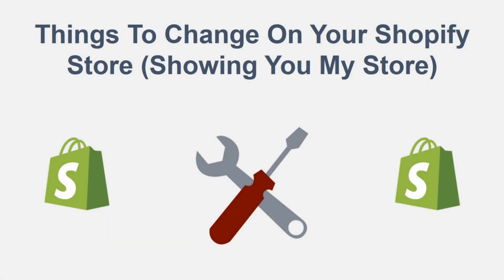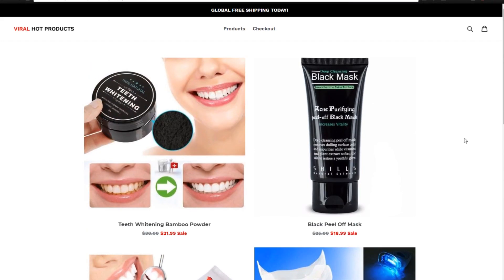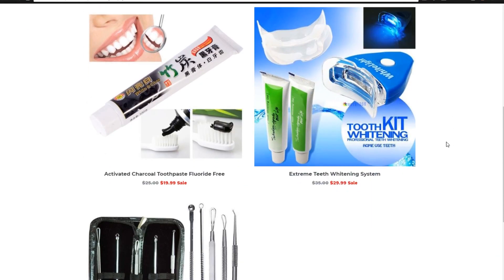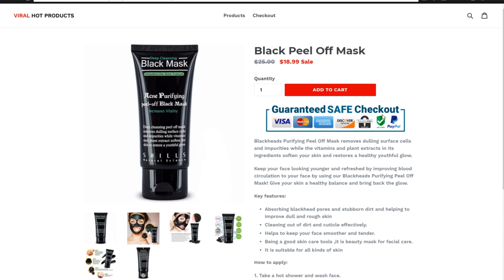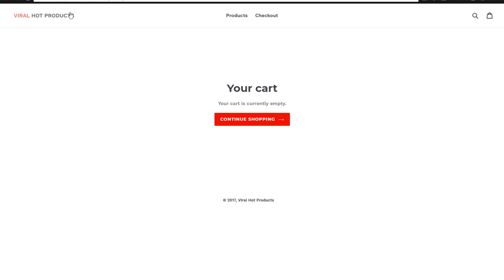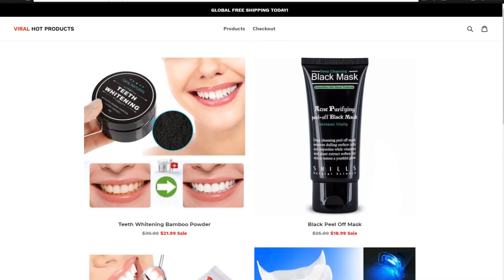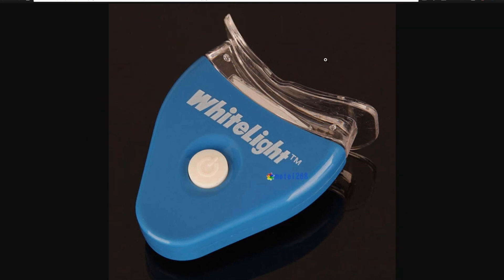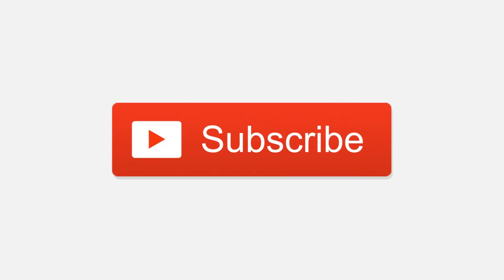Things To Change On Your Shopify Store (Showing You My Store)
In this video we talk about a few key elements you need to change, add, remove or build off of on your Shopify store. When building a Shopify store, you want to make sure it looks good. I show you the design of one of mine.